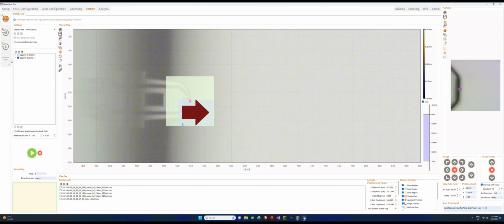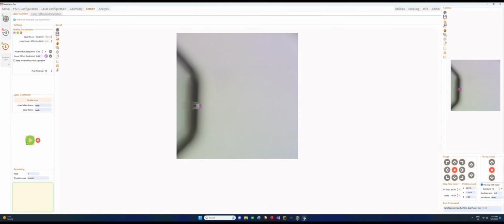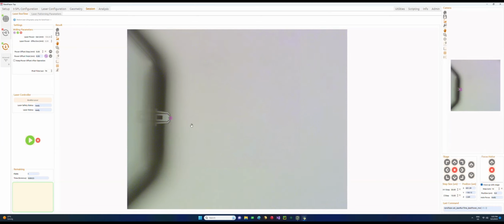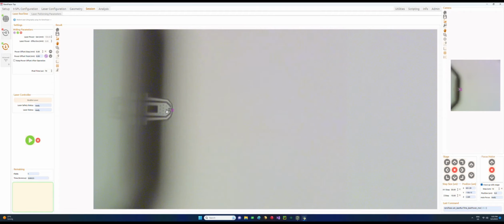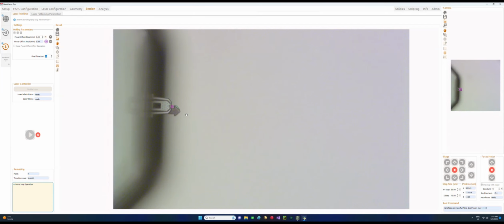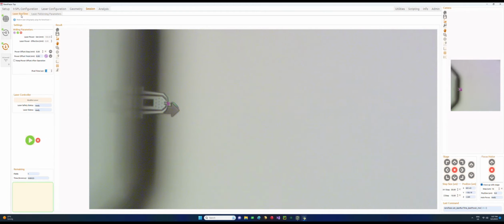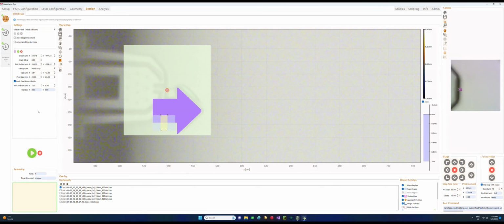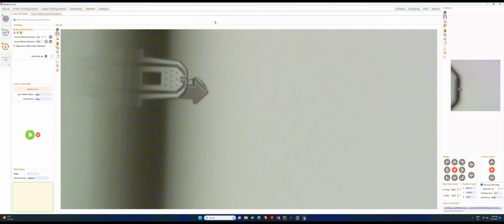10.4 Laser session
In this video, you will learn how to configure and run a laser patterning session using the NanoFrazor Explore model.
• 💡 Laser Patterning: This video demonstrates how to pattern using the laser option on the NanoFrazor Explore. Compared to t-SPL, laser patterning is significantly faster and involves fewer parameter adjustments.
• ⚙️ Parameters: Users can adjust laser power, pixel time, and offset step for basic control. A laser power meter is required for calibration, but reading the output can be done without affecting the patterned area.
• 🚀 Efficiency: Laser patterning is ideal for large, low-resolution areas like contact pads.